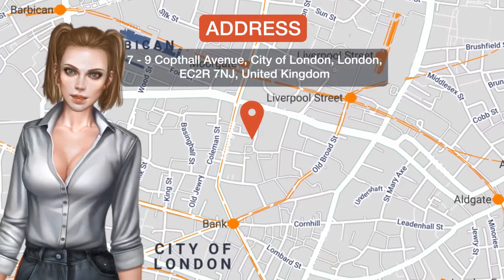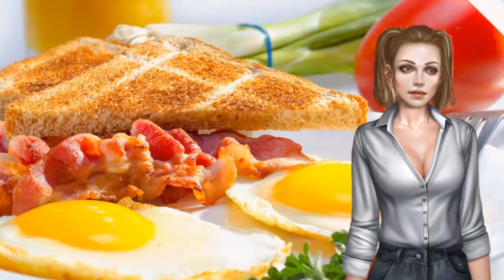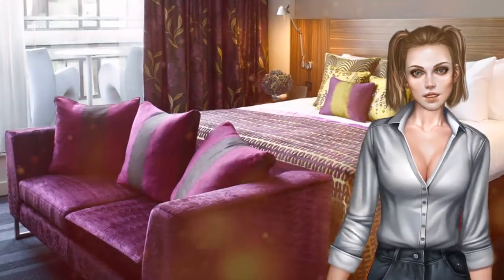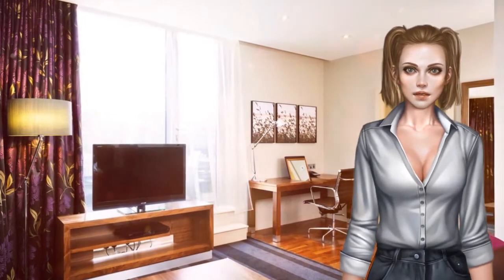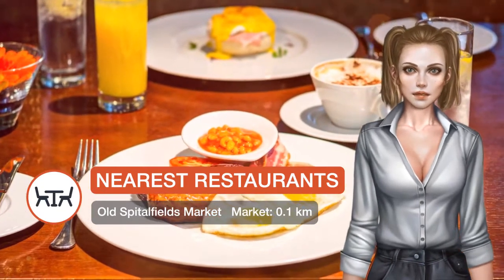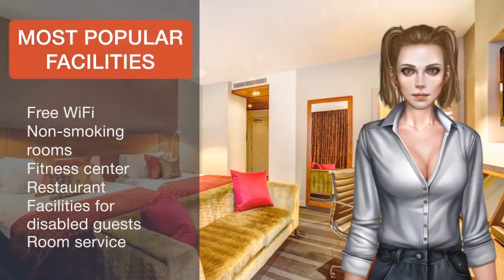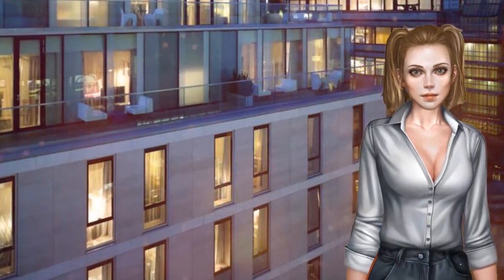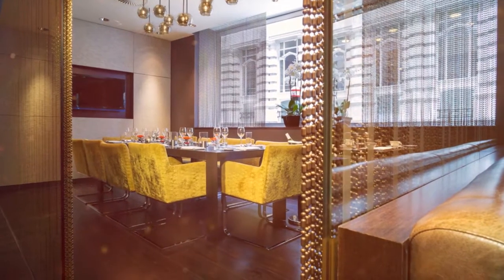Apex London Wall Hotel ⭐⭐⭐⭐ | Review Hotel in London, Great Britain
One of our top picks in London.In the heart of the London’s old City, Apex London Wall is a 4-star boutique luxury hotel with free Wi-Fi and a gym. 3 Tube stations are within 5 minutes’ walk. Each stylish and individually designed room at the Apex London includes a 40-inch LED TV, a luxury bathroom and a Bose in-room entertainment system. Some rooms have a private balcony overlooking the city. Free local calls are provided, as well as complimentary bottled water, Nespresso coffee machine and luxury toiletries and a souvenir duck to take away with you. Off the Wall restaurant offers modern British cuisine in a bright and airy dining room. Guests are surrounded by art deco styling in the sophisticated lounge bar. There is excellent access to the rest of London via the 3 nearby Tube stations.